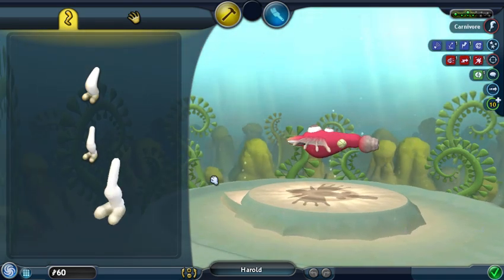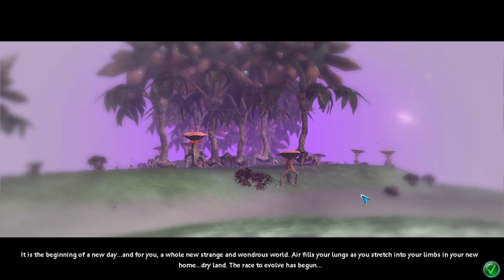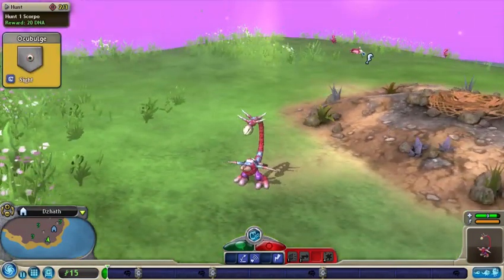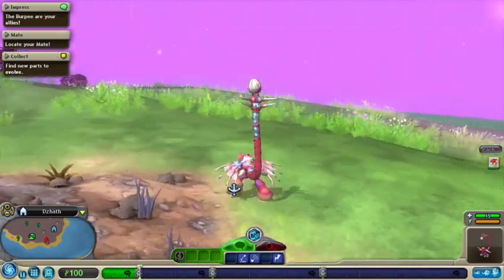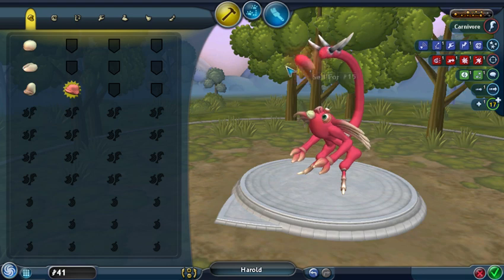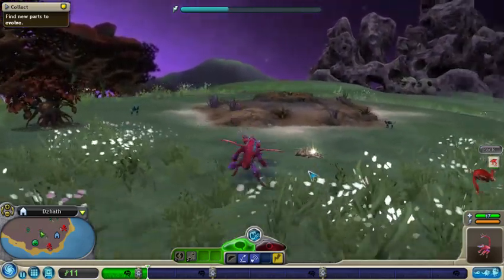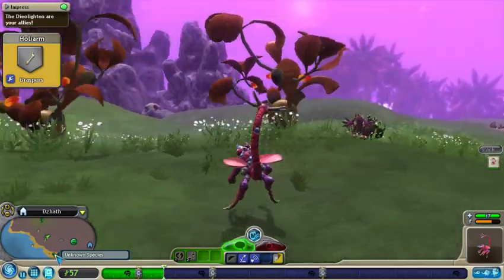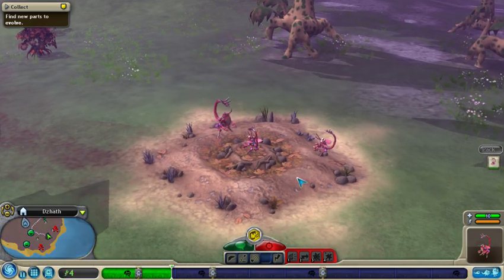Spore but it is still very funny (Creature stage PT 1)